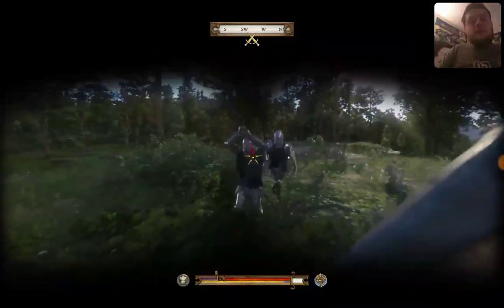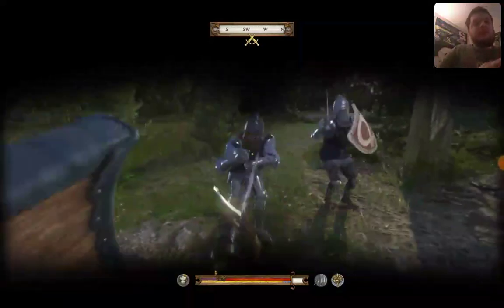Kingdom Come Deliverance How to Survive Multiple Bandits at Once!!!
This here is 10/11 things you must do to survive Multiple enemies at Once in Kingdom Come Deliverance